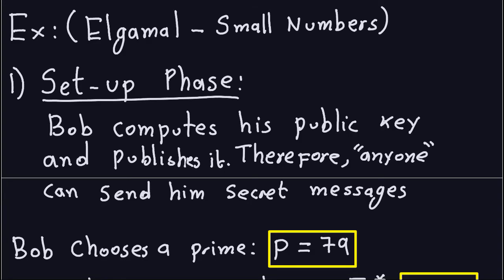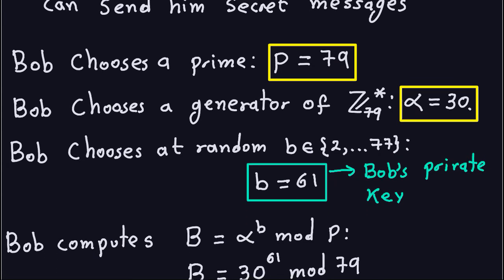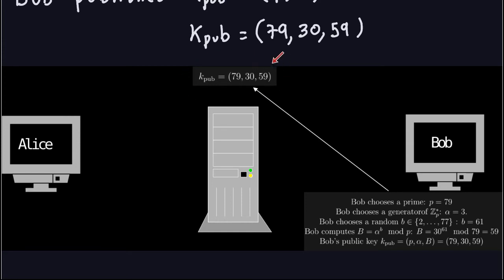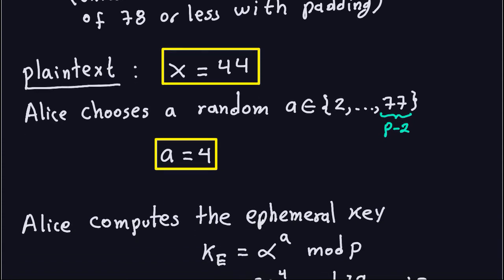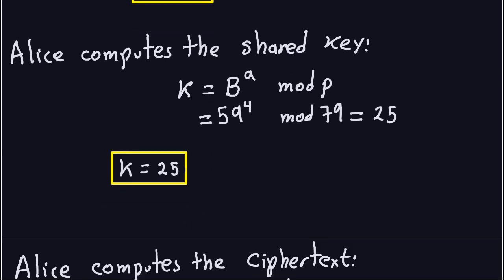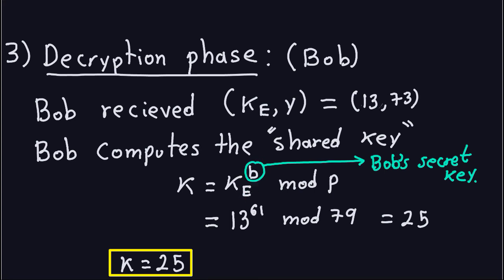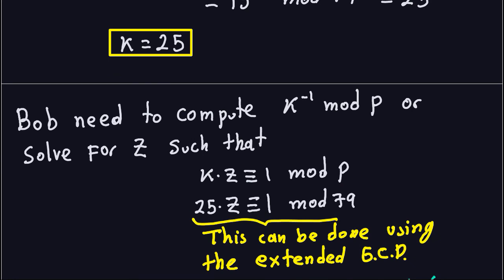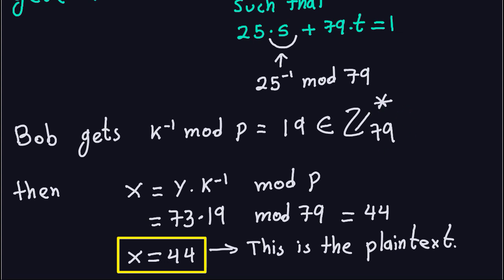Applied Cryptography: The Elgamal Scheme - Part 2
This video gives a particular example of the Elgamal Scheme for small numbers. In part of the computation, we need to find the inverse of an element modulo a prime. This is done using the extended euclidean algorithm. The links are below